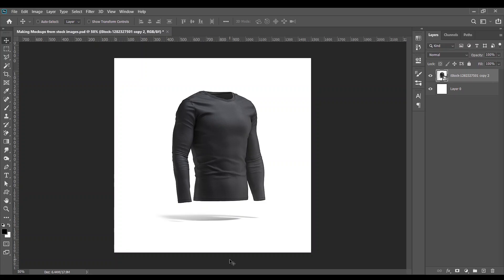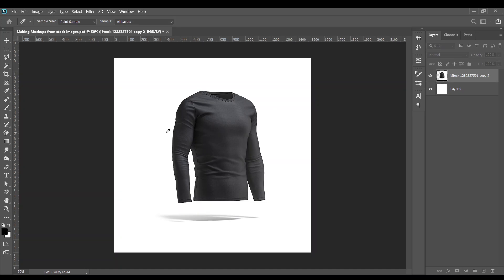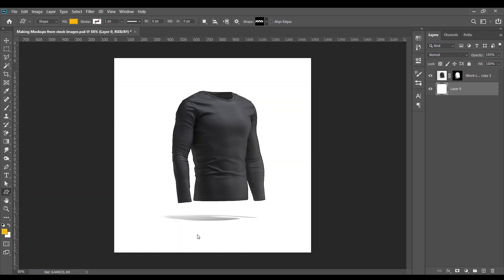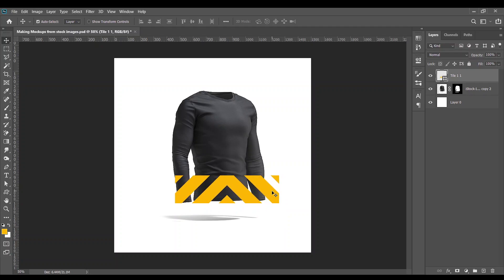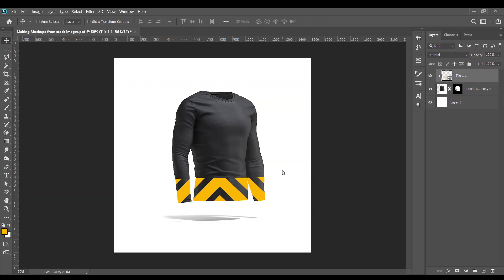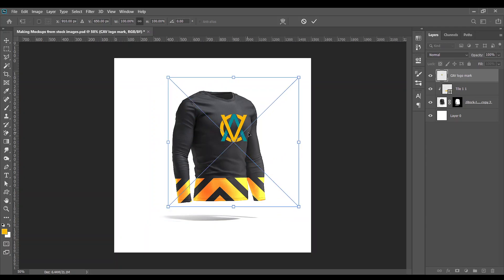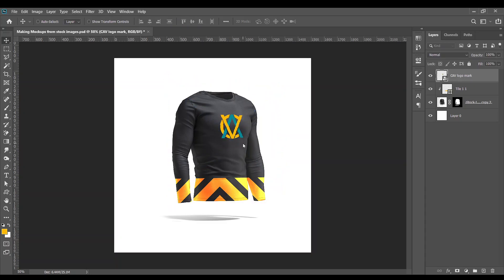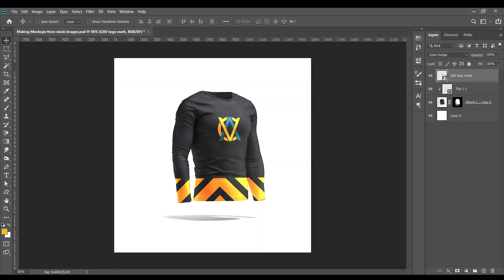Creating Mockups From Stock Images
Instead of wasting time and precious megabytes of data downloading a try-your-luck mockup, you can create a unique one in less than three minutes.